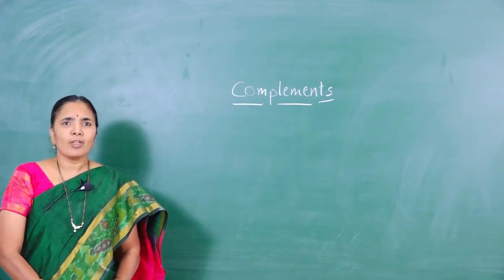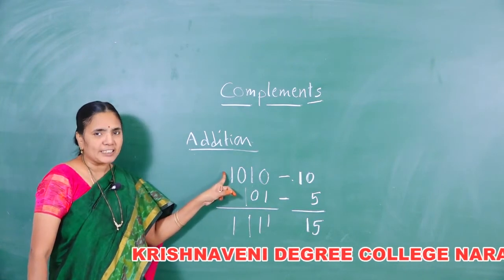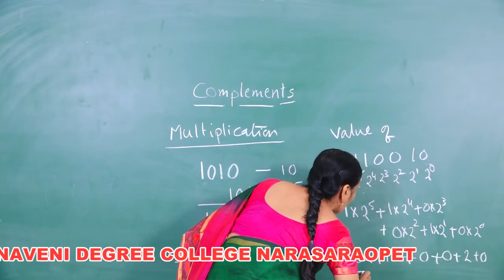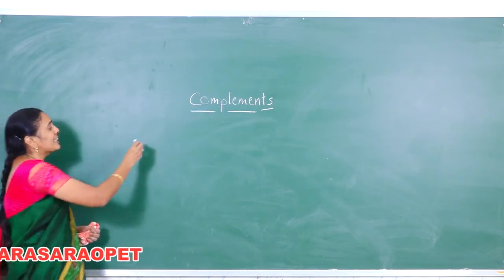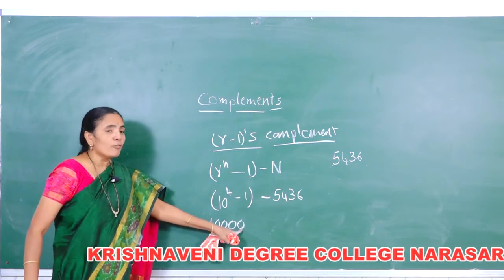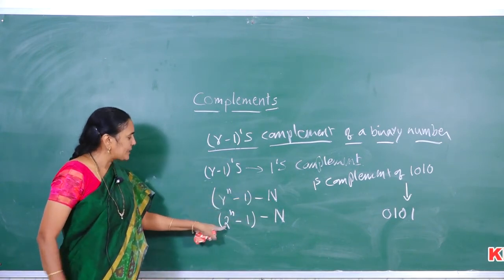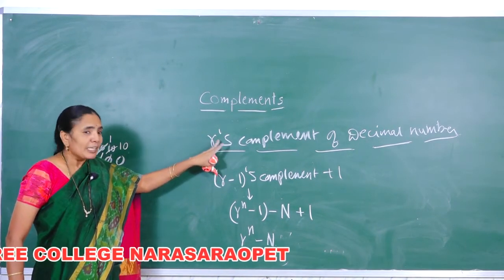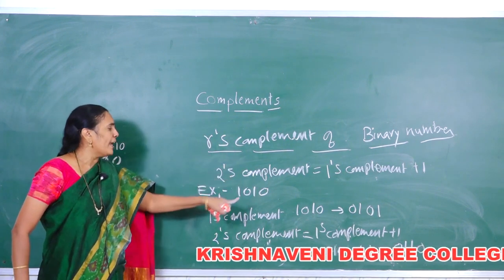DLD COMPLEMENTS BY SUREKHA MADAM